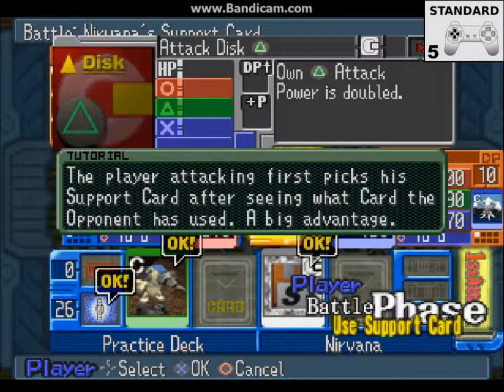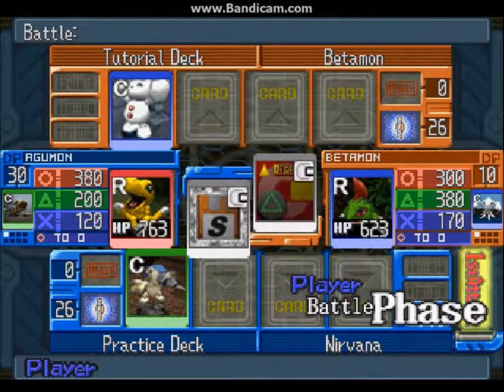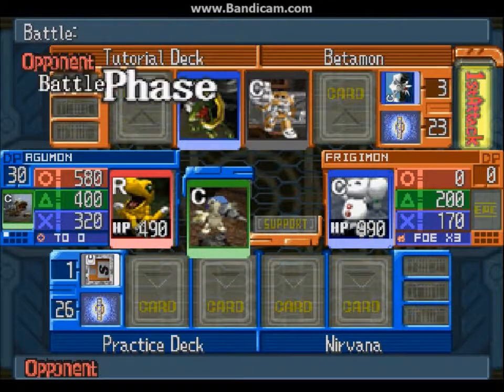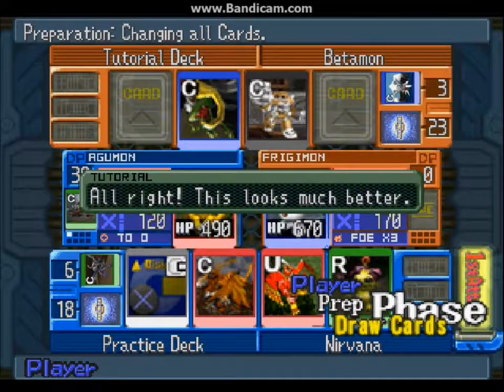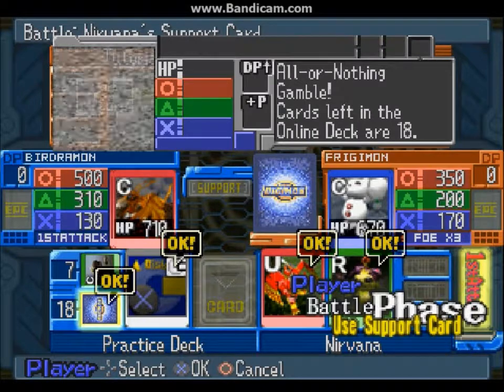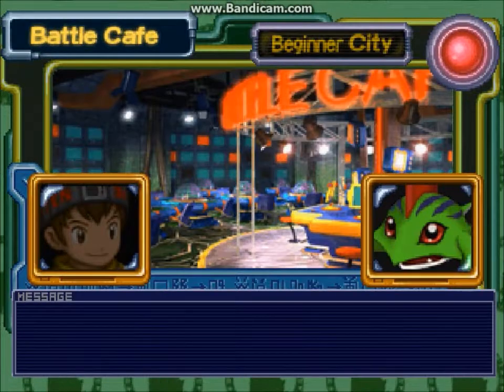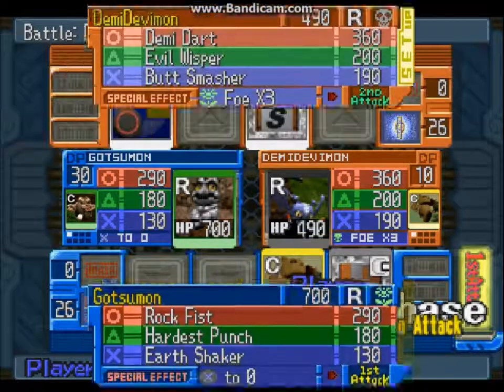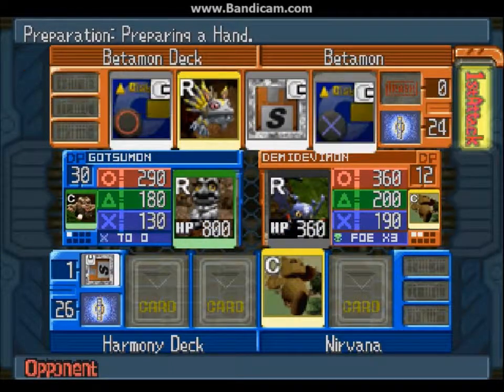Nirvana Plays Digimon: Digital Card Battle- Too Much Text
I do not own Digimon, Digital Card Battle or any copyrighted material. Digimon belongs to Toei Animation and Saban Brands. Digital Card Battle belongs to Bandai Entertainment and Sony Computer Entertainment. All videos are for entertainment use only. As such this video will not be monetized. We continue the training battle.